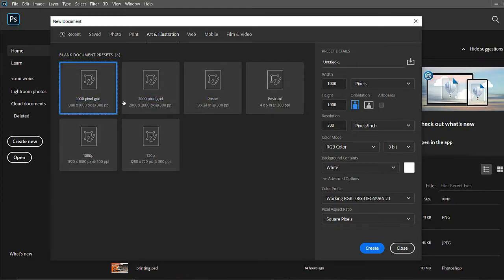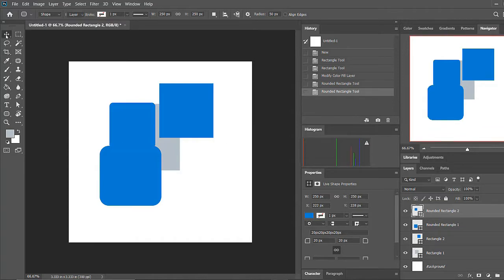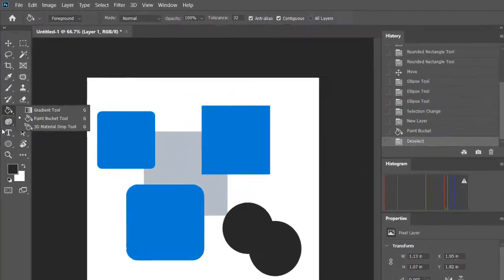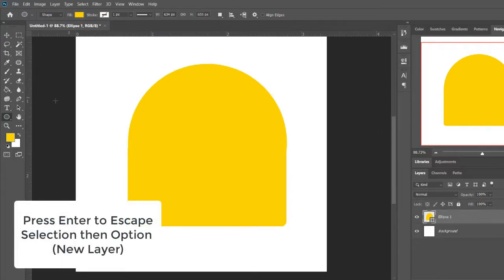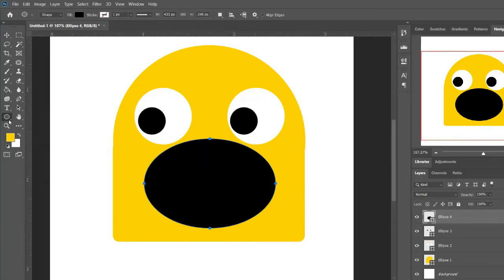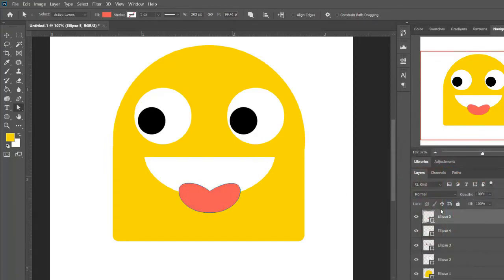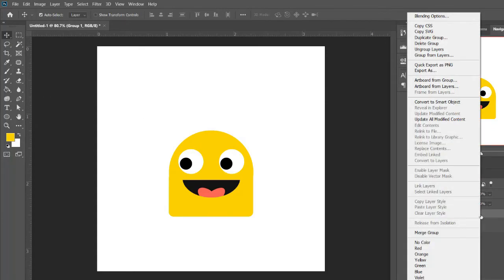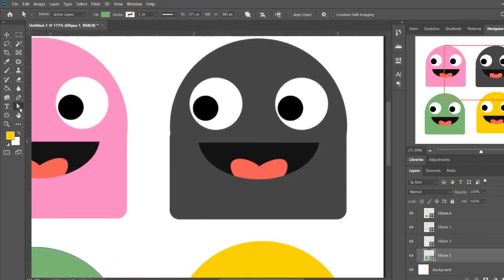How to Use Shapes in Photoshop Day 11 of 30 Days Photoshop Tutorials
A beginners guide to all individuals who wanted to learn Photoshop. All the things that I am going to share on these tutorials were all based on my experience as an Artist, Entrepreneur and Multimedia Trainer. Feel free to learn different methods and tips in using this software to widen your skill on this industry. Maraming Salamat po.

Software Used:
1. Photoshop (main app)
2. Camtasia (pang record)
3. Filmora (pang post process ng video)
4. AE (pang intro)